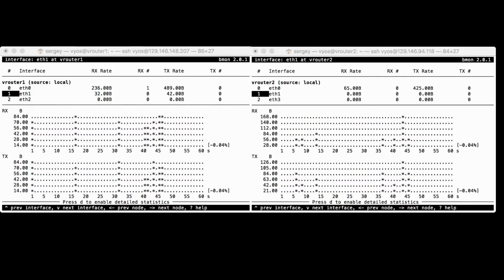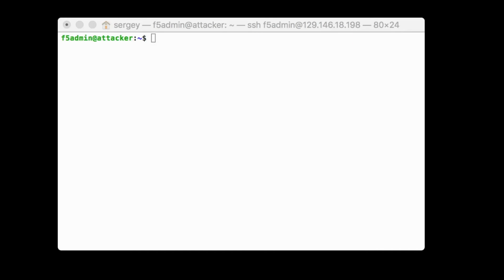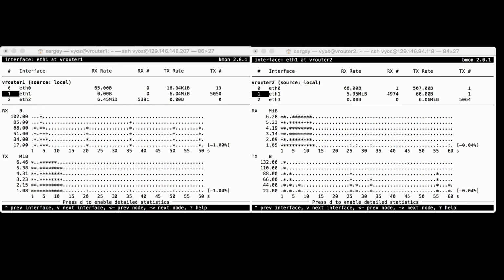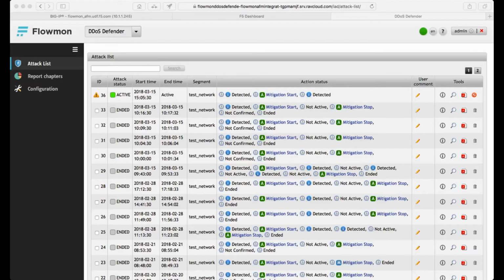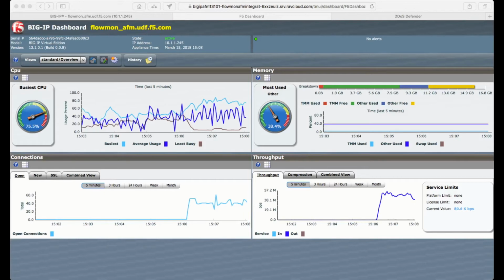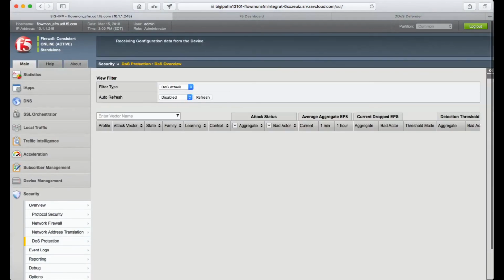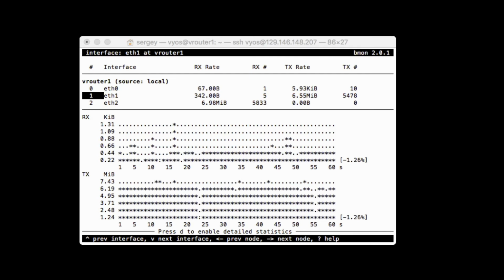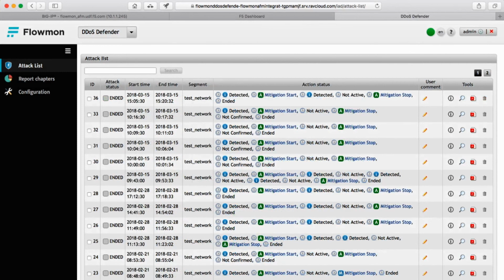BIG-IP & Flowmon 'Out of Path' DDoS Protection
In this video, Sergei discusses the Out of Path DDoS protection using BIG-IP and Flowmon solutions. He explains the benefits of on-premises deployment, emphasizing its ease of implementation. Viewers will gain insights into how this approach effectively mitigates DDoS attacks while maintaining network performance.